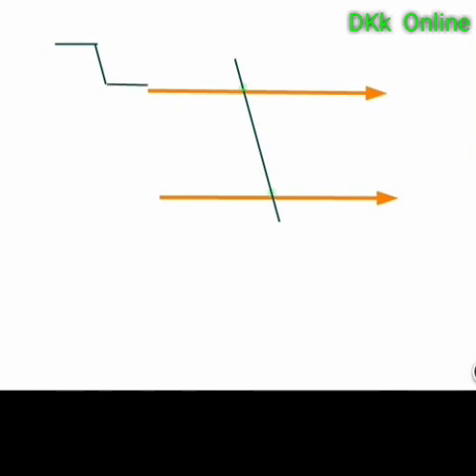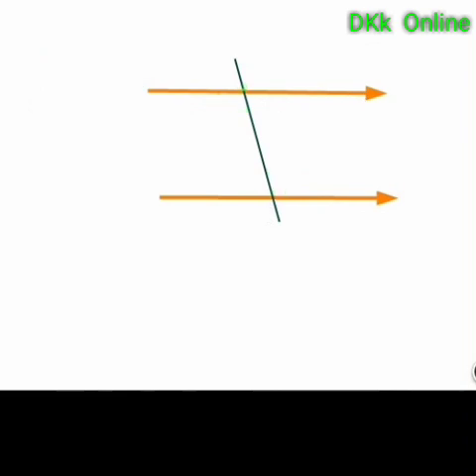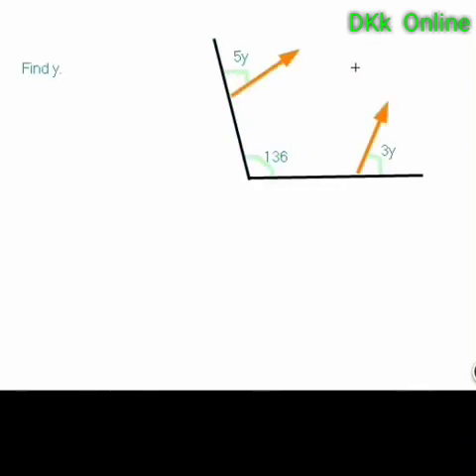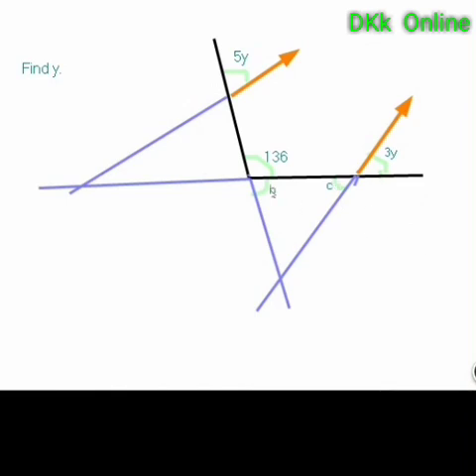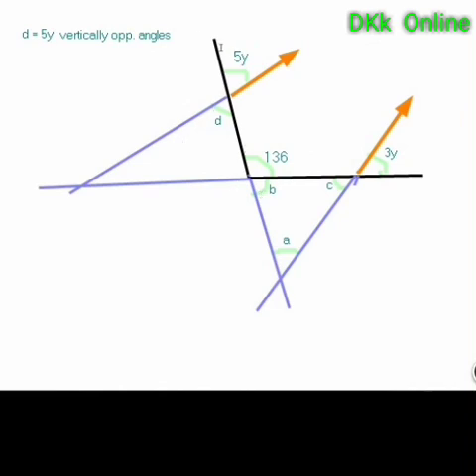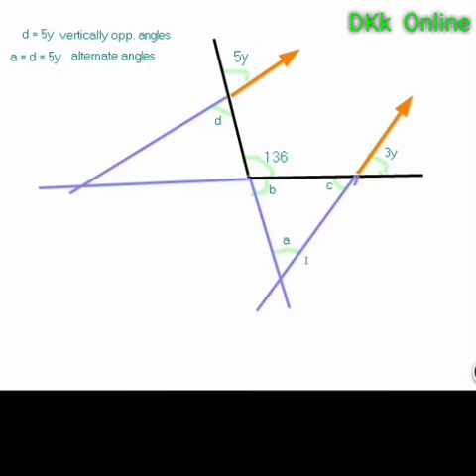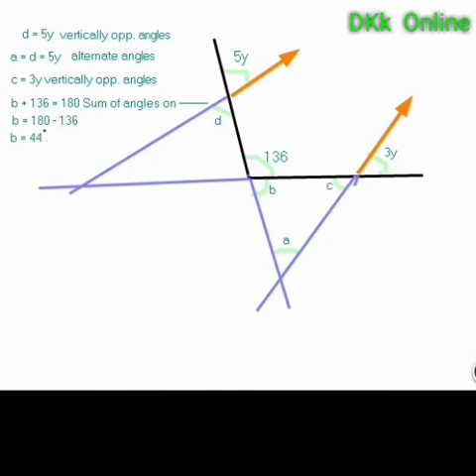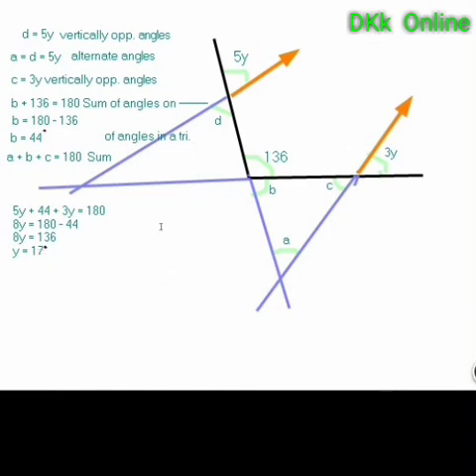Solutions of Angles on Parallel Lines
This video will guide you to identify angles on parallel lines.